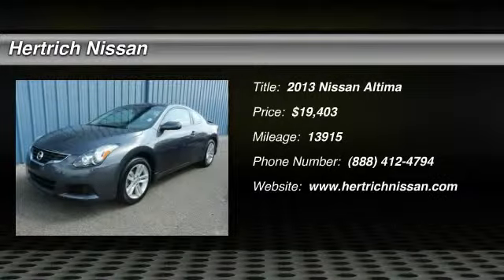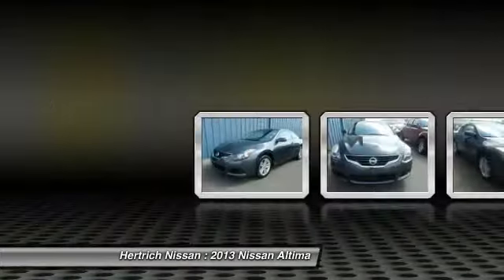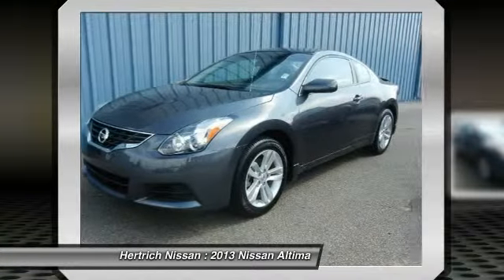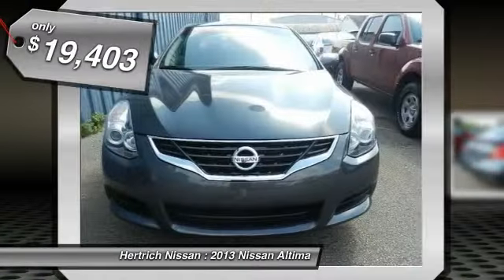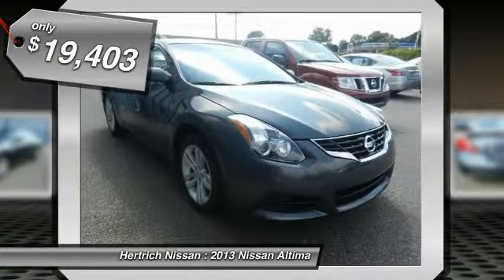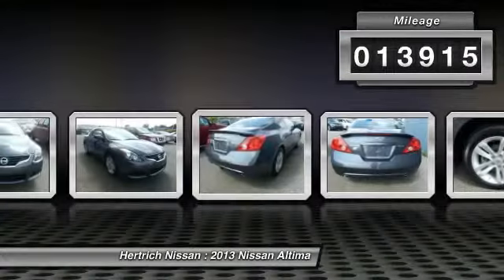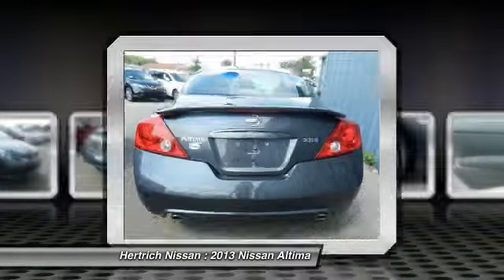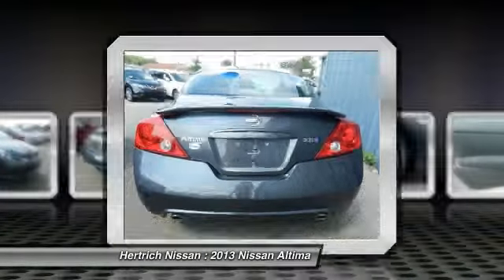2013 Nissan Altima Dover DE E00719A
2013 Nissan Altima S - $19403

Hertrich Nissan
1378 South DuPont Highway

Check out this gently-used 2013 Nissan Altima we recently got in. This Nissan includes:  [H92] BLUETOOTH HANDS-FREE PHONE SYSTEM [K01] CONVENIENCE PKG [N10] ALUMINUM KICK PLATES [L92] CARPETED FRONT/REAR FLOOR MATS  *Note - For third party subscriptions or services, please contact the dealer for more information.*  The look is unmistakably Nissan, the smooth contours and cutting-edge technology of this Altima 2.5 S will definitely turn heads. This is about the time when you're saying it is too good to be true, and let us be the one's to tell you, it is absolutely true. More information about the 2013 Nissan Altima: The 2013 Nissan Altima offers plenty of choices for buyers looking for a smart, affordable midsize sedan. With a focus on building premium attributes into every facet of the new Altima--inside, outside and under the hood--buyers will find a car that punches above its weight in this hotly contested segment. Interesting features of this model are Handsome, flowing lines, two great engine choices, available amenities to suit every taste, standard continuously variable transmission, and excellent fuel economy from 2.5L